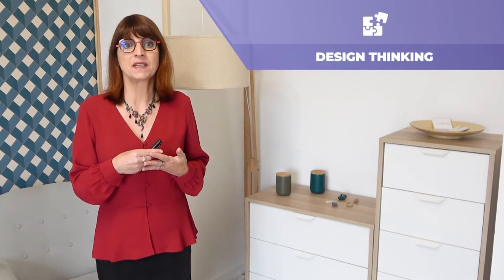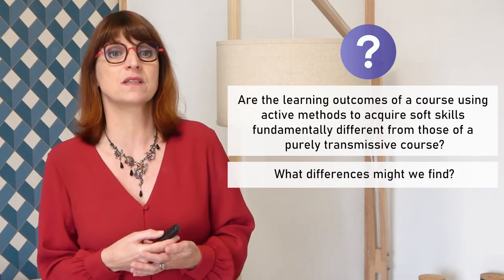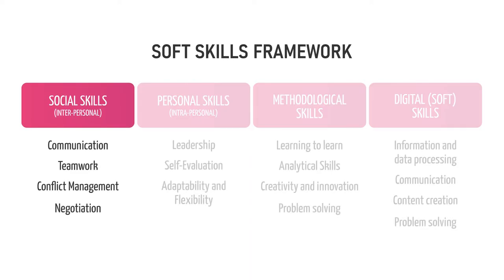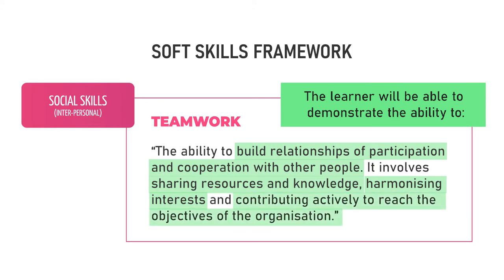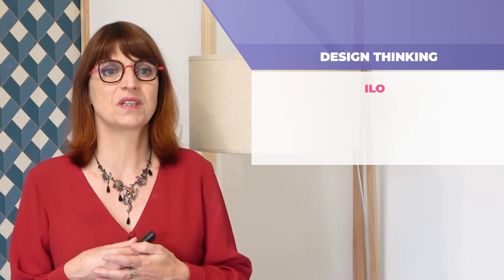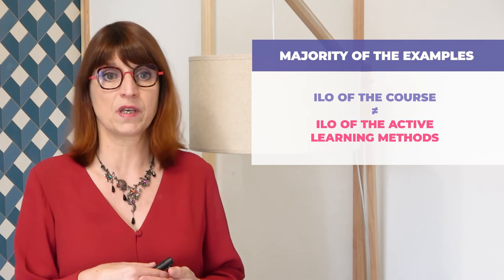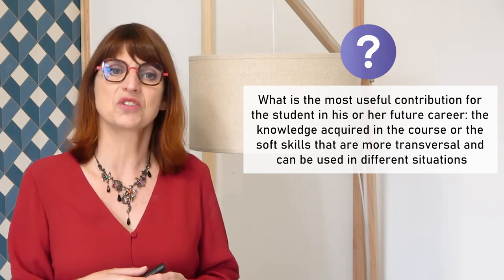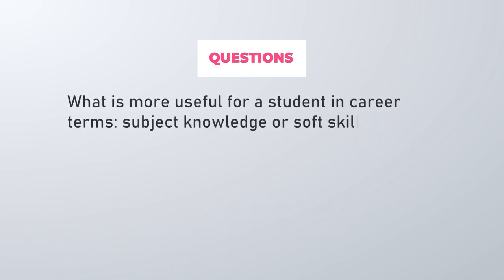Intended Learning Outcomes in a nutshell (Deborah Arnold)